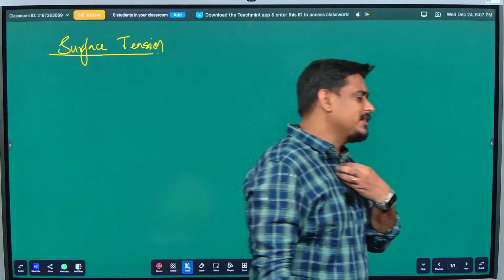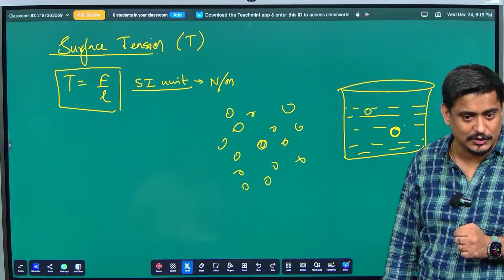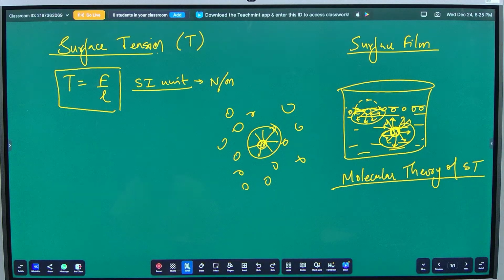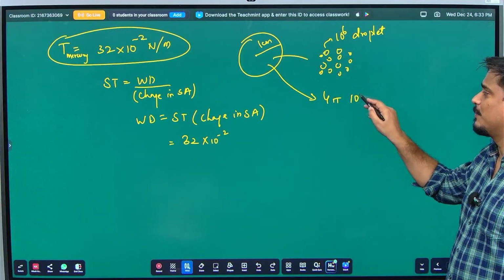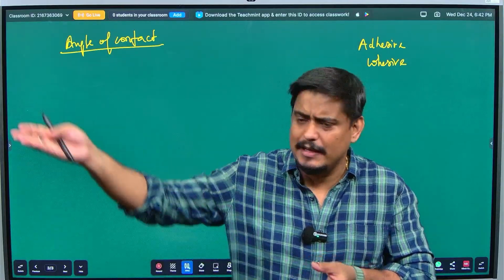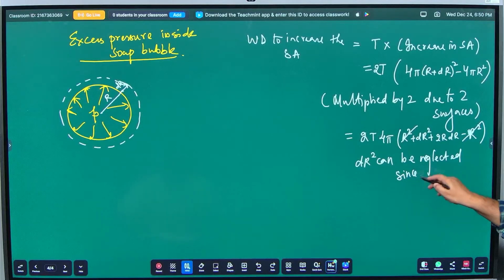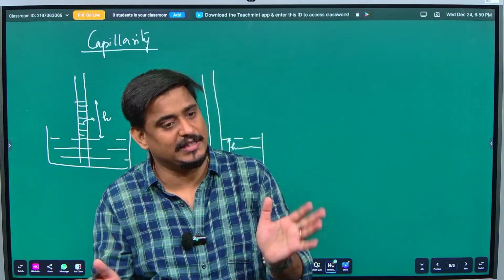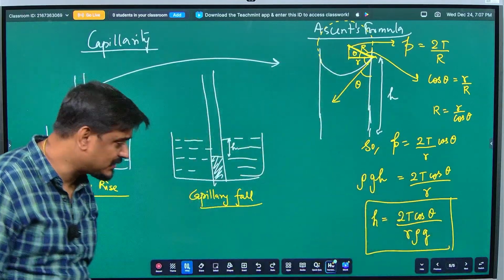Surface Tension & Capillarity - XI Physics Live with Nilesh Sir || CBSE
Join Nilesh Sir for a live Class XI Physics session on Surface Tension & Capillarity, explained clearly with concepts, diagrams, and numericals as per the CBSE syllabus. This topic is very important for NEET and JEE examinations.

📘 Topics Covered:
✔ Molecular forces & surface energy
✔ Surface tension – definition & units
✔ Excess pressure in drops & bubbles
✔ Angle of contact
✔ Capillary rise & depression
✔ Applications of surface tension
✔ Important numericals & NCERT problems

🎯 Best For:
✔ Tamil & English Medium Learners
✔ Concept clarity with problem solving